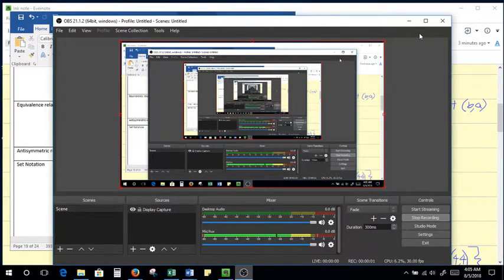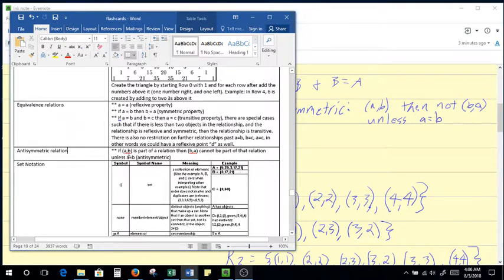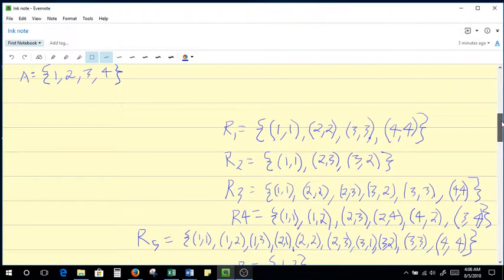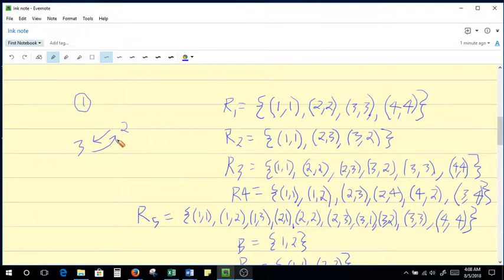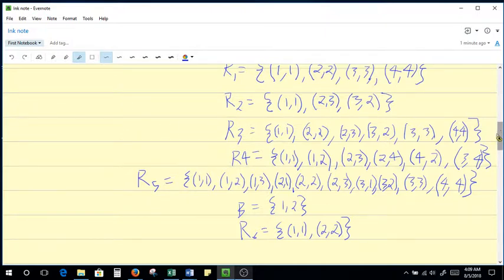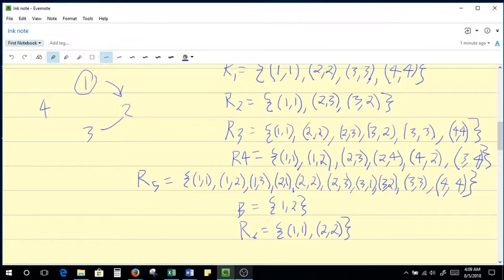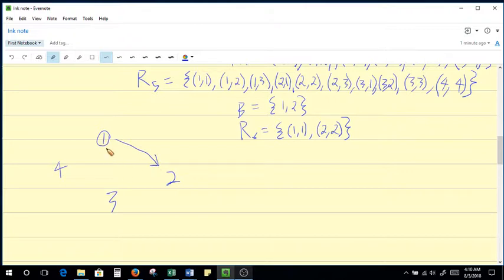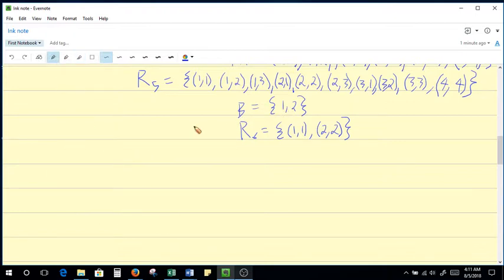Equivalence and Antisymmetric Relations